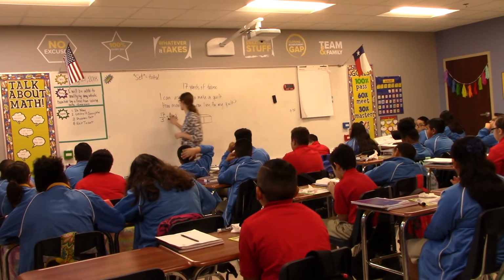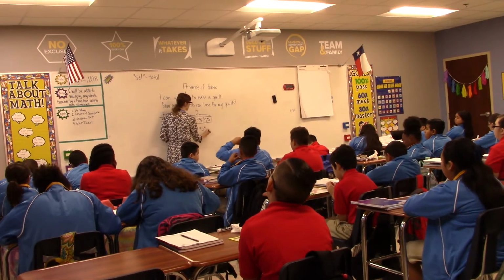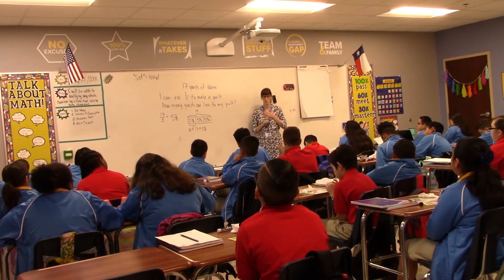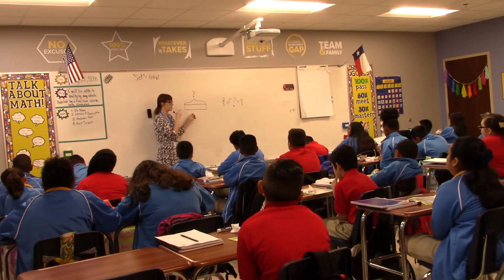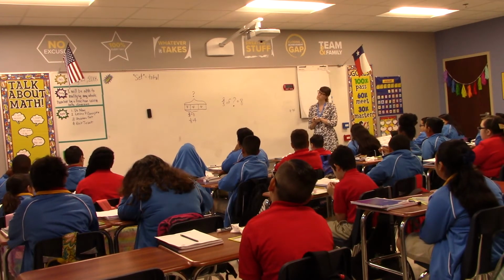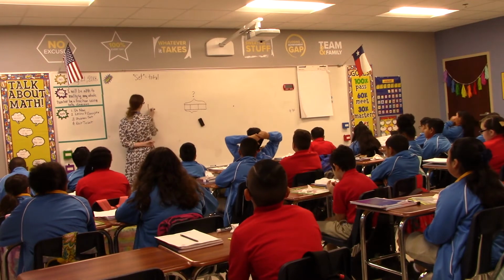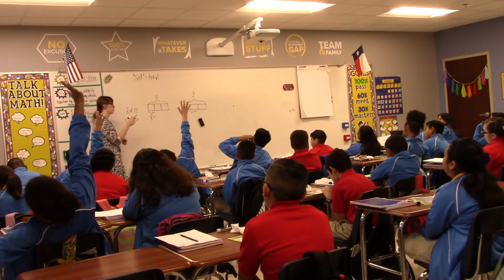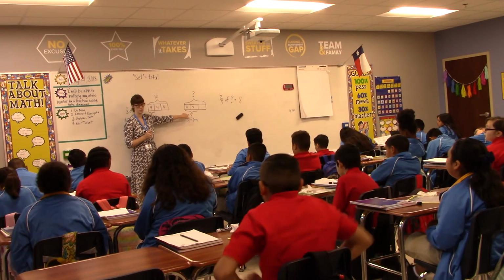IHCP_Grossie_8.23.2018